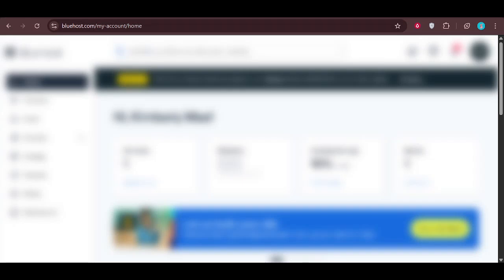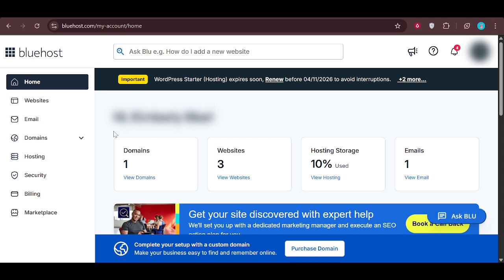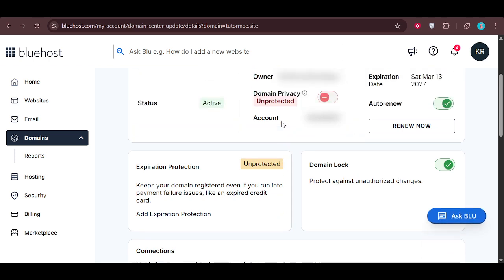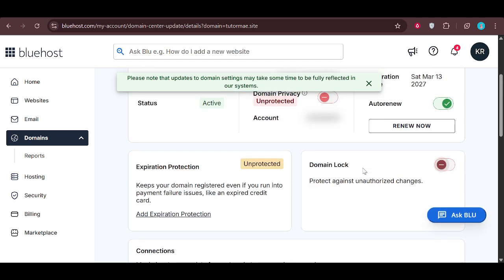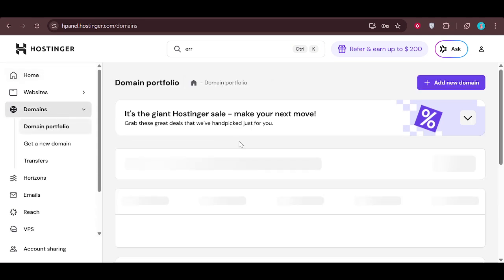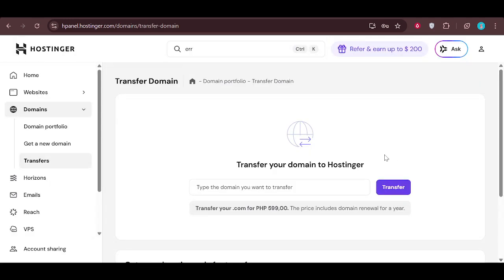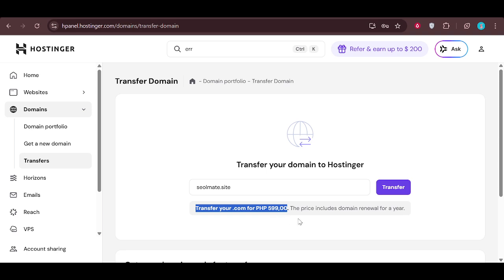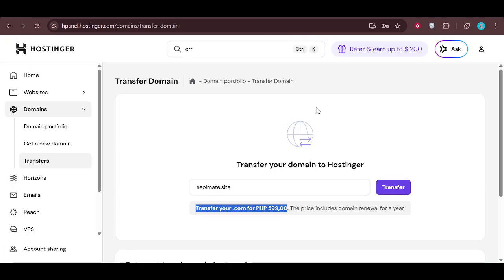How to Transfer Domain from Bluehost to Hostinger 2026 (Right Way!!!)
In this comprehensive tutorial, we guide you through the process of transferring your domain from Bluehost to Hostinger. Whether you're looking to enhance your website's performance or seeking better pricing options, this video covers all the essential steps to ensure a smooth transition while maintaining your site's integrity.

By watching this video, you will learn the critical phases of the domain transfer process, including essential settings and potential pitfalls. Make sure to follow along till the end to confidently navigate your domain transfer experience!